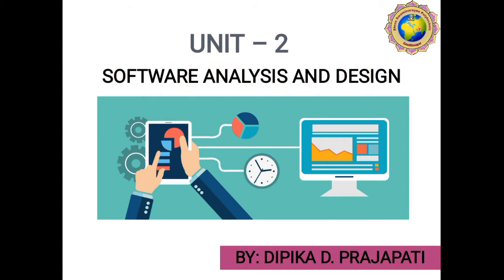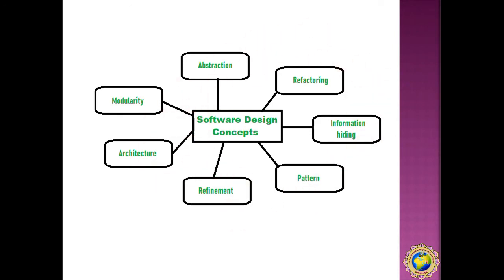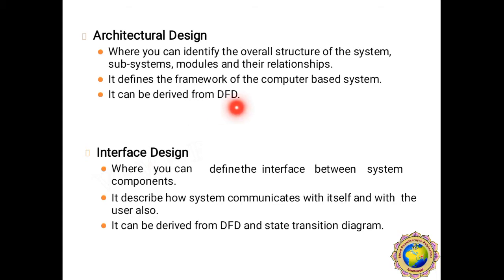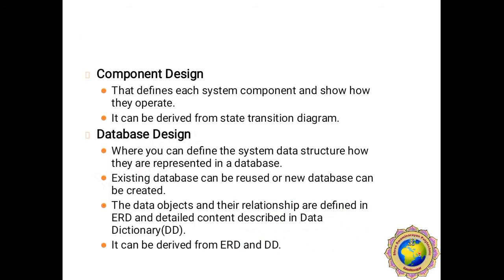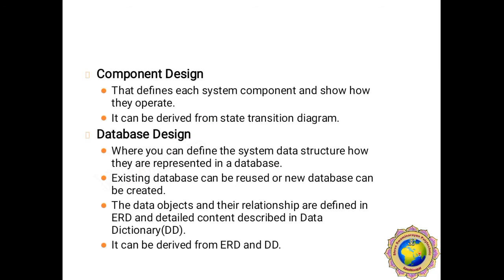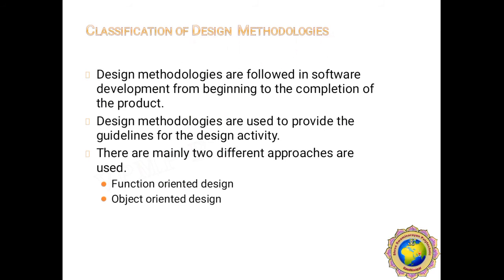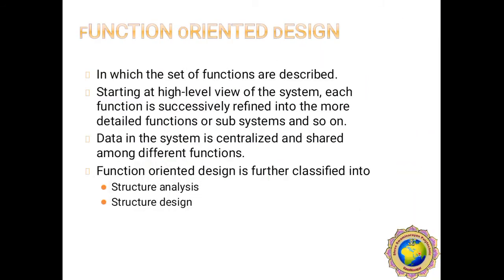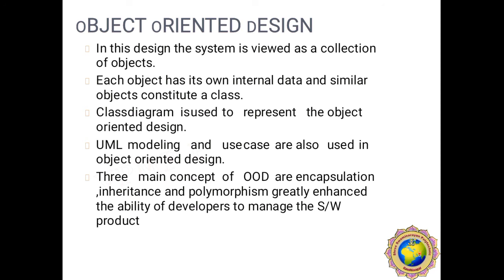LECTURE-8 FOSD (UNIT-2 DESIGN PROCESS)